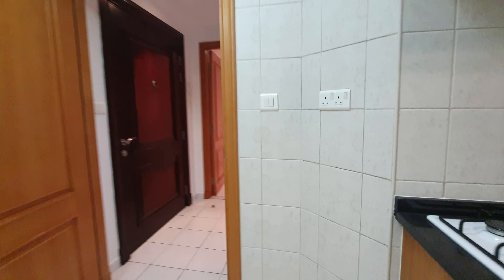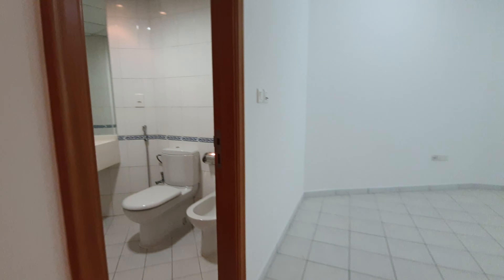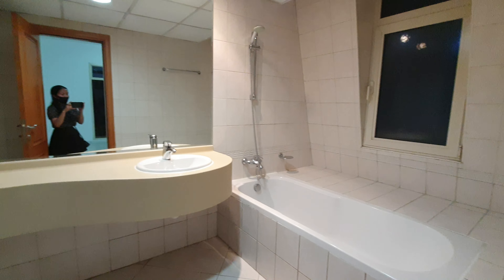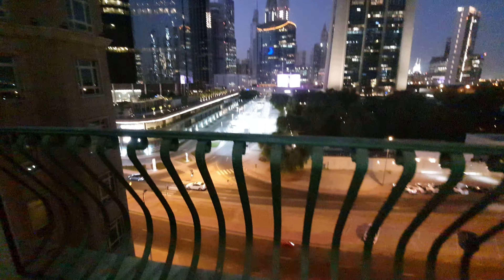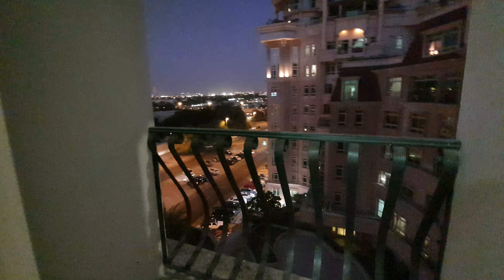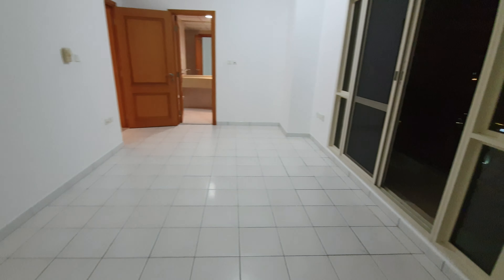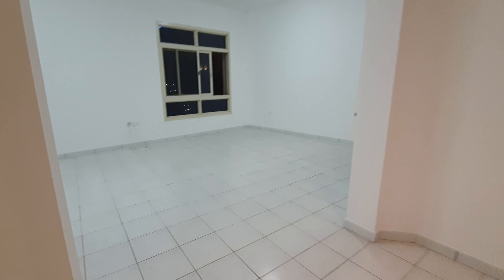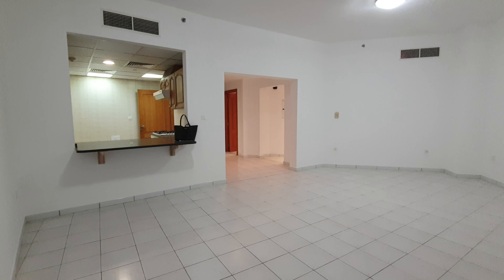Al Murooj complex Downtown- 2 Bedrooms - For Rent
2 Bedrooms
2.5 Bathrooms
Balcony in the master bedroom
1130 sqft
Study room
80k
V609